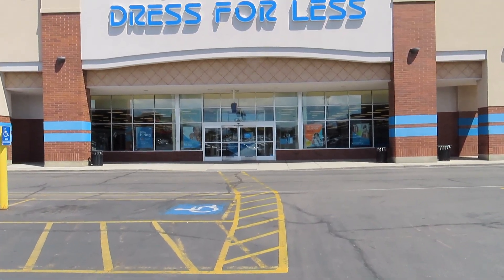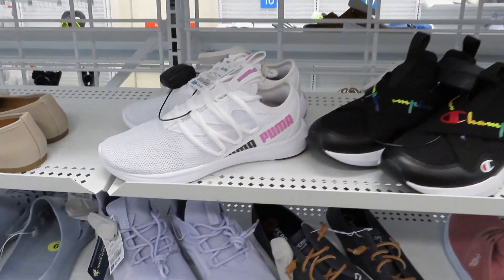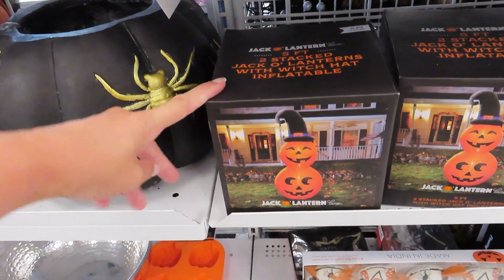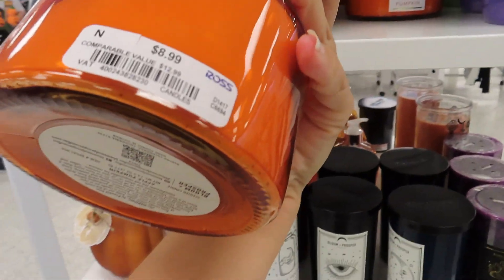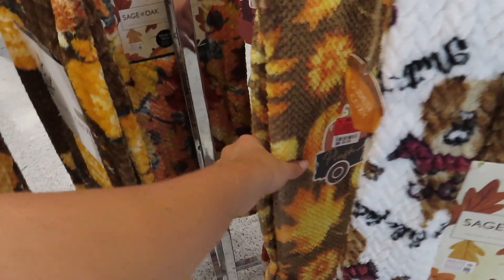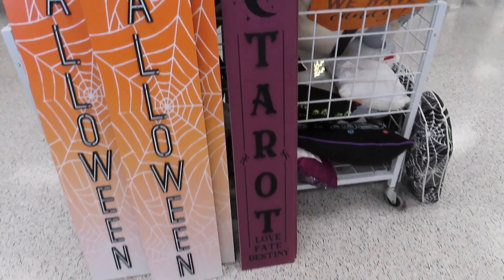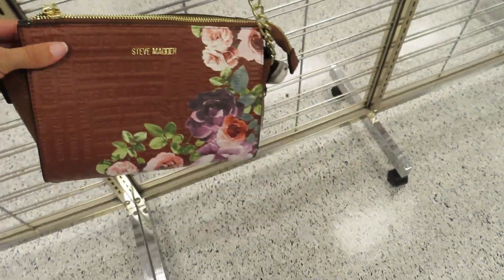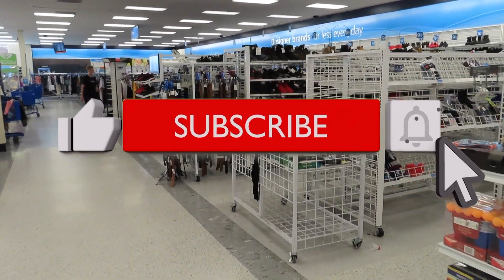Let's go to Ross // Shopping at Ross // Halloween and Fall at Ross!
MY FAVORITE AMAZON PRODUCTS:

We'll Always Have Summer:

Facial Moisturizing Lotion:

Echo Dot:

Liquid Ant Killer:

Crayola Construction Paper:

Windshield Sun Shade:

Sweet Sweat Waist Trimmer:

Kids Life Jacket: